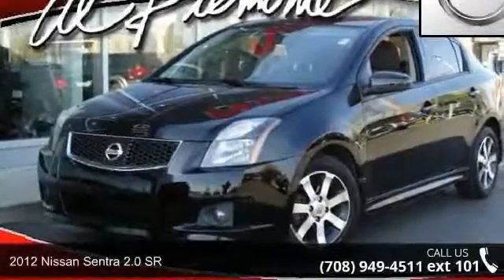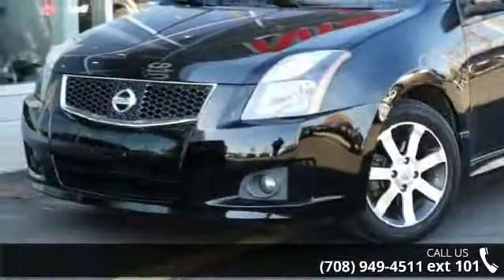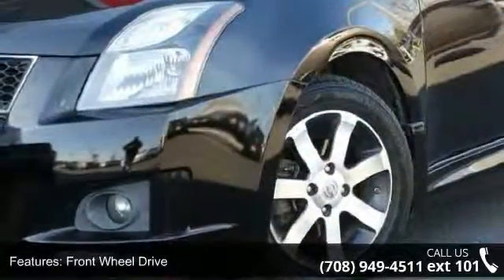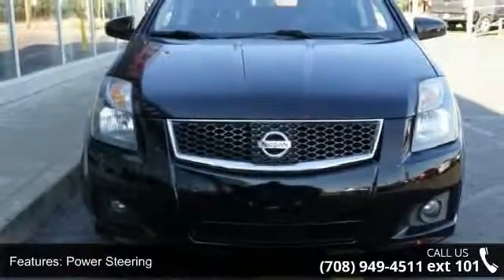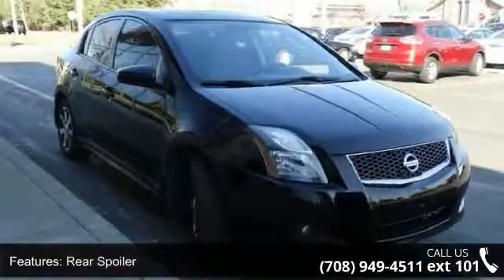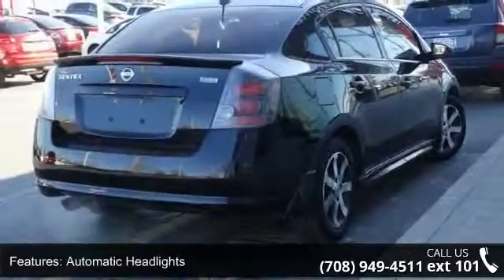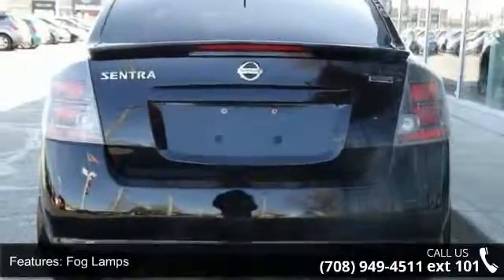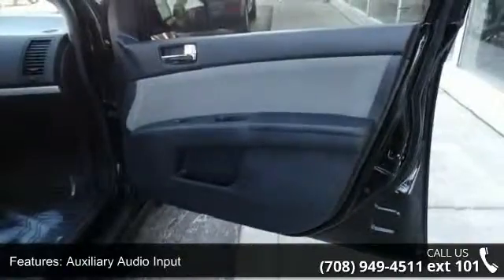2012 Nissan Sentra 2.0 SR - Al Piemonte Nissan - Melrose ...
2012 Nissan Sentra 2.0 SR Condition: Used Mileage: 86001 Transmission: 1-Speed CVT Exterior Color: Black Doors: 4 Stock: 111530A Cylinders: 4